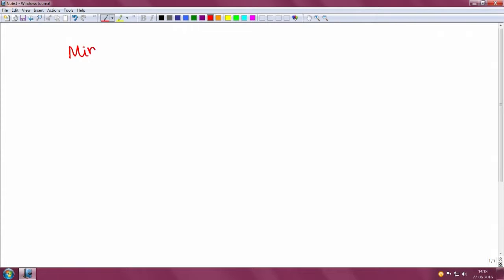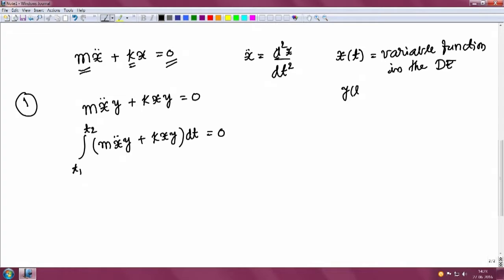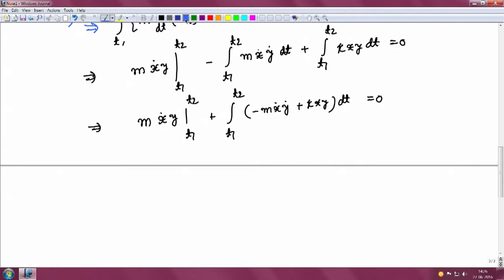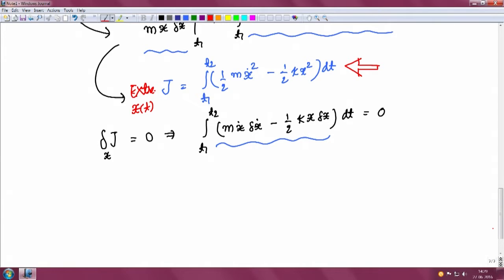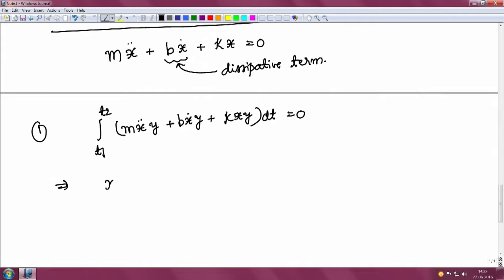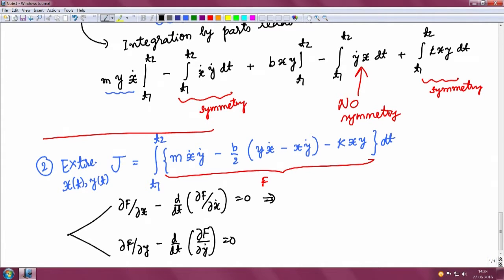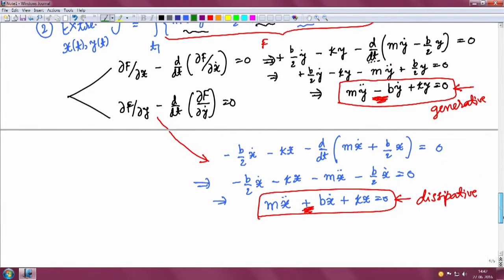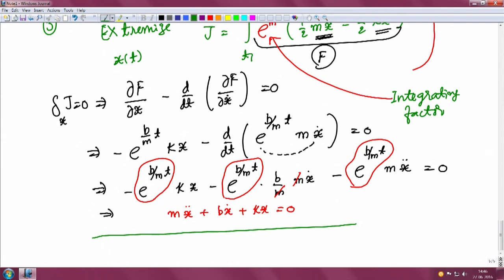Lec44 Formulating the extremization problem starting from the differential equation, self adjointnes